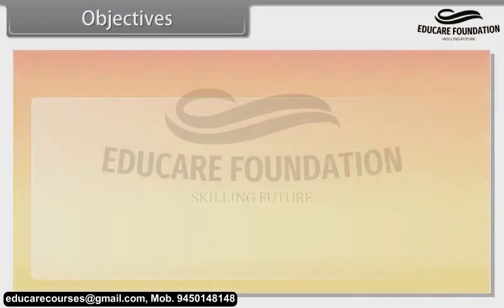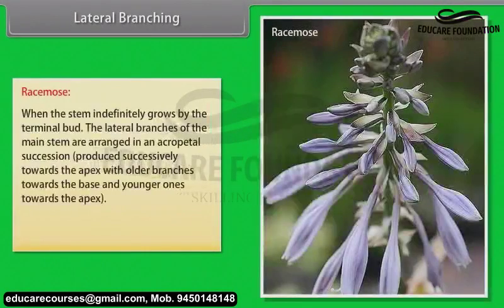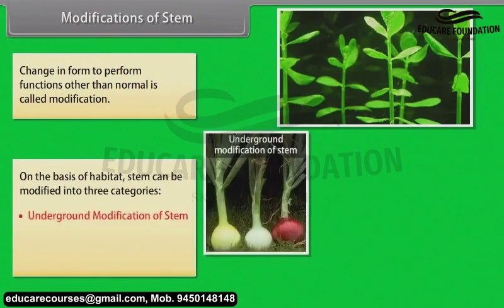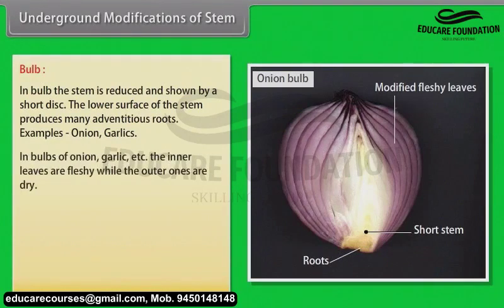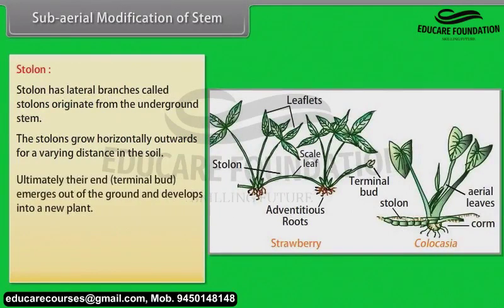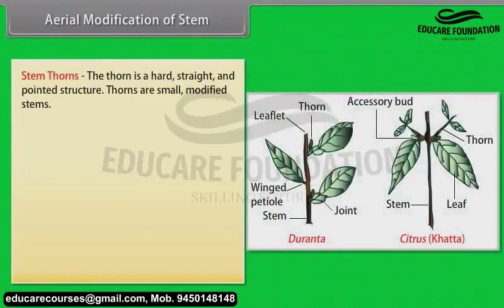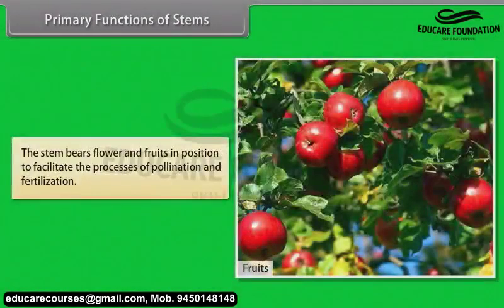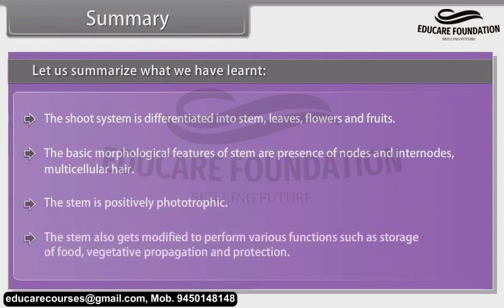Class 11th EM BIOLOGY Morphology Of Flowering Plants Stem 28